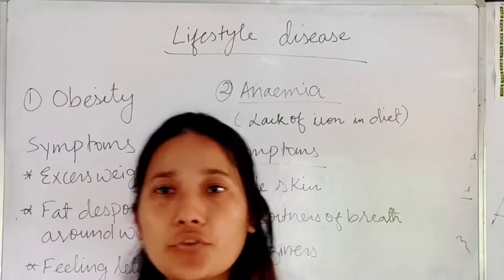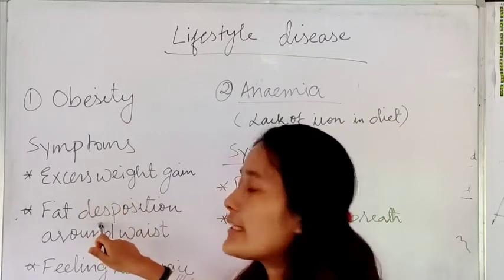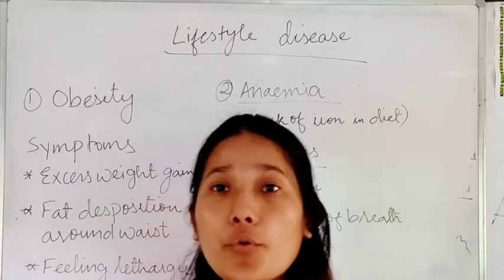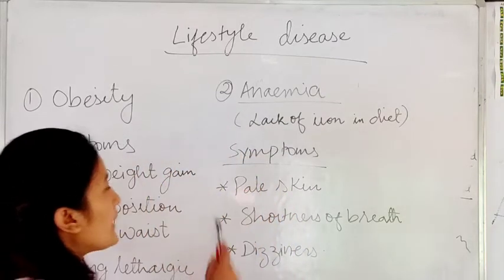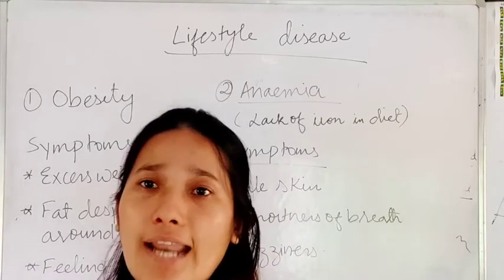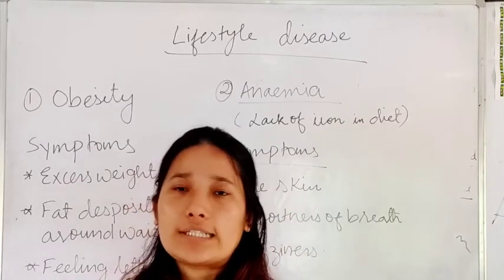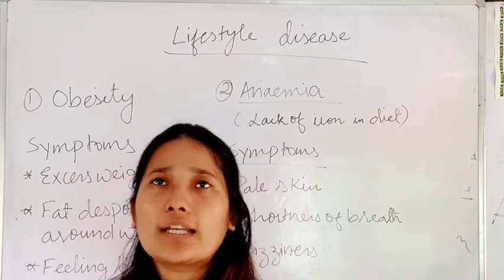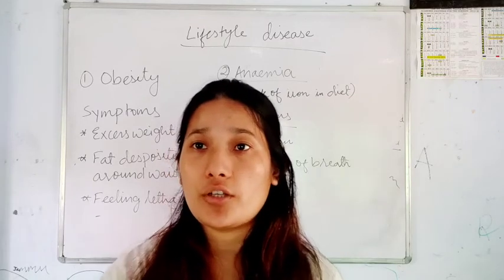Food and Health